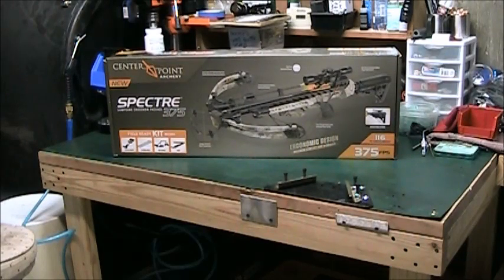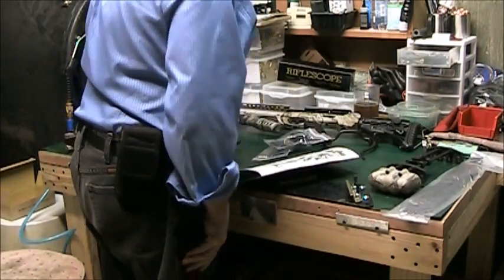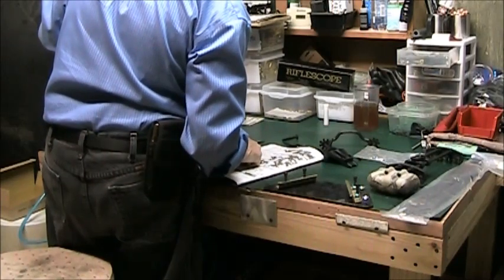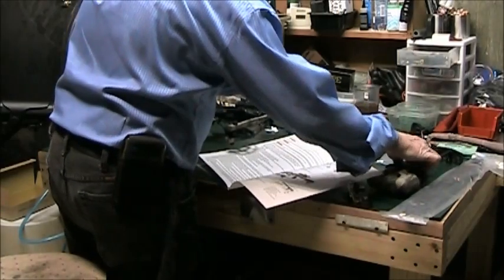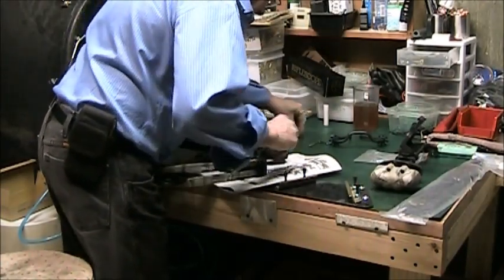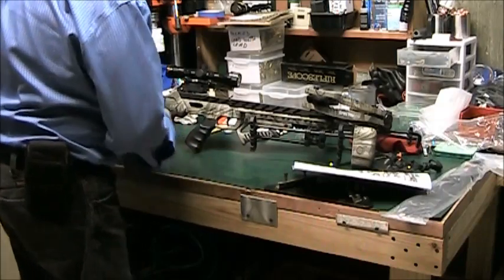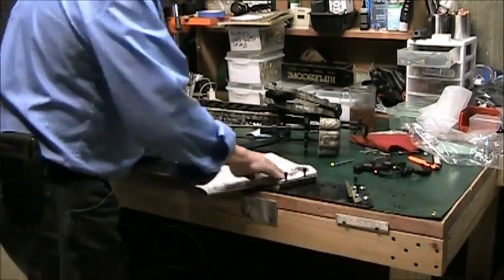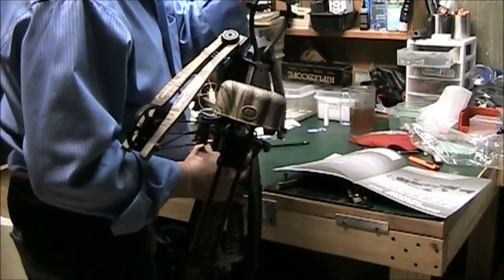Center Point Spectre 375 Crossbow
Centre Point Spectre 375 Crossbow Assembly